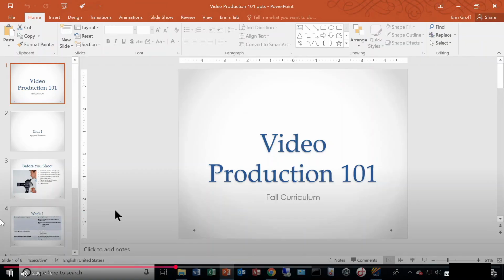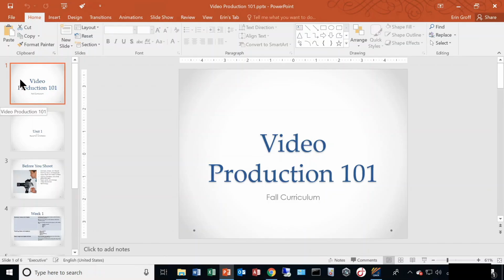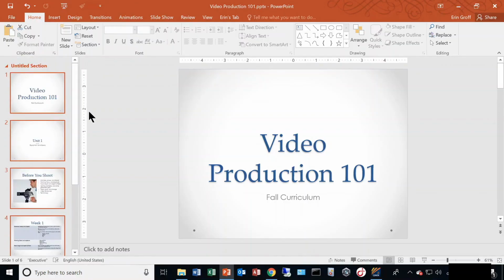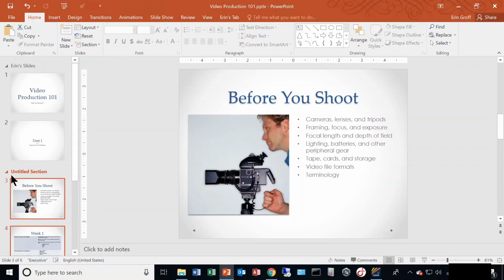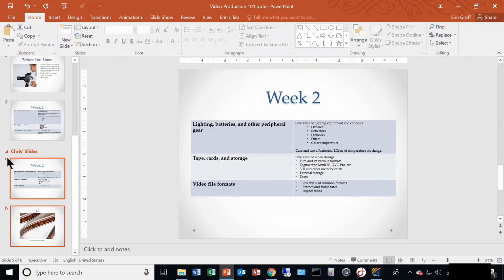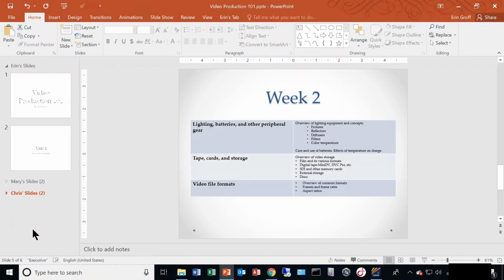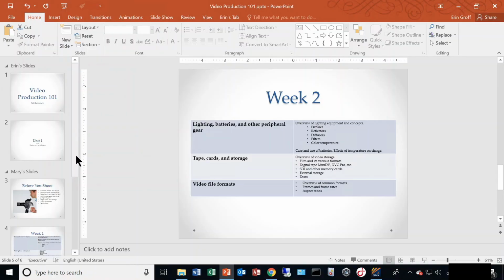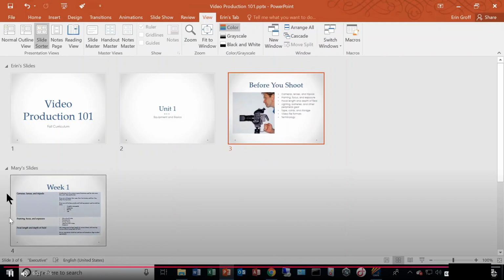PP2 Chapter 8 Topic A